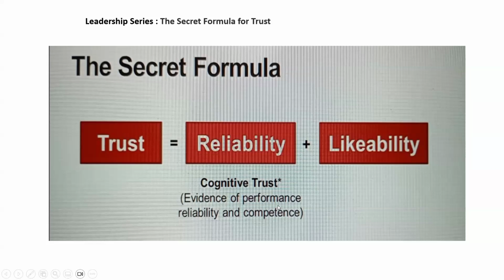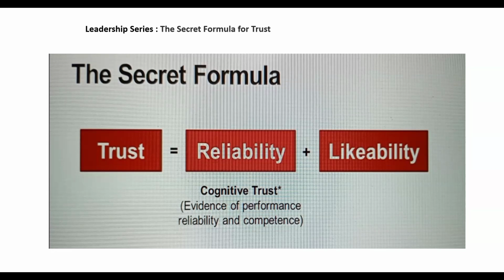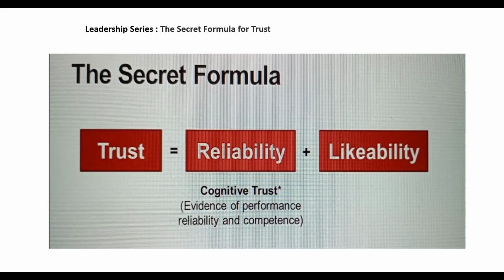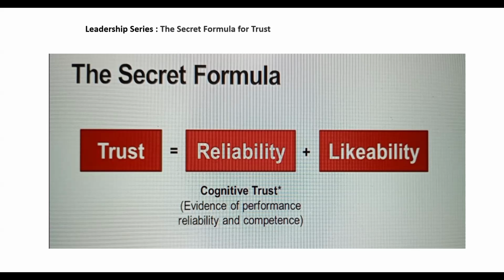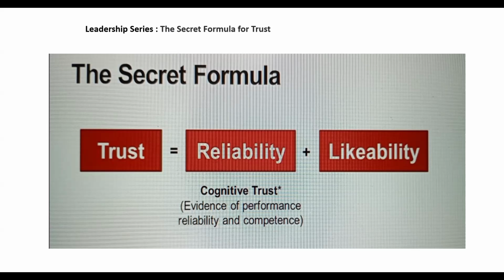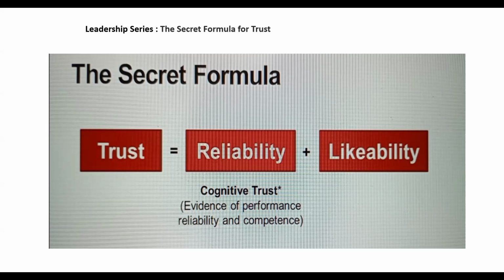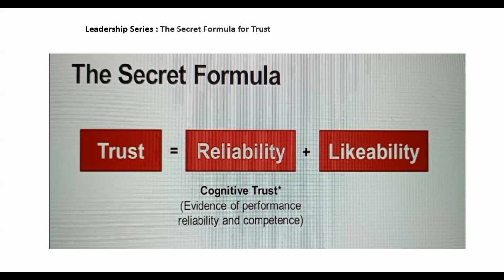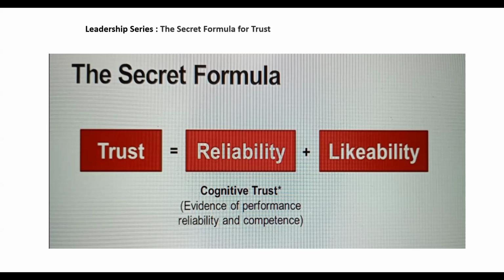The Secret Formula for Trust